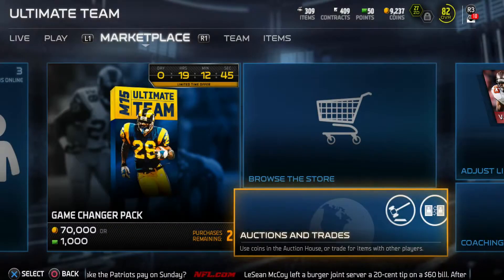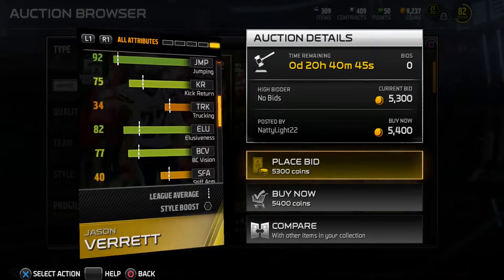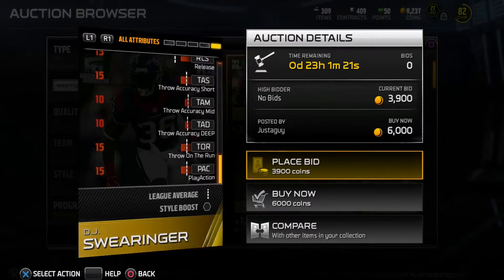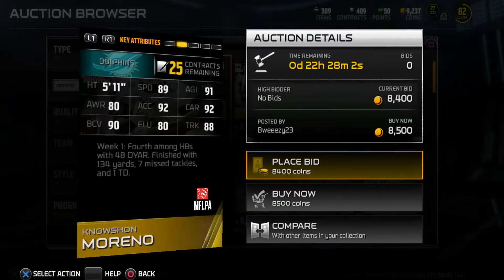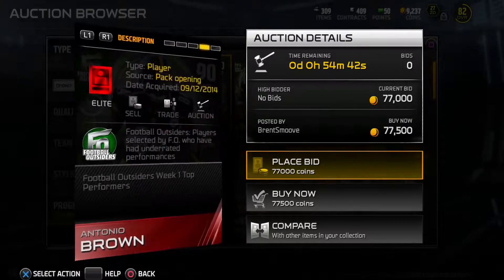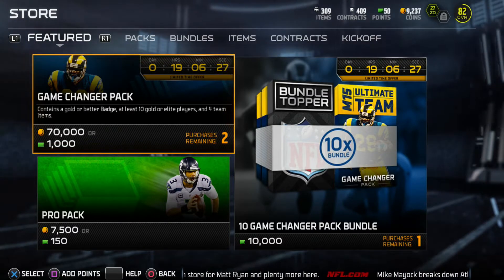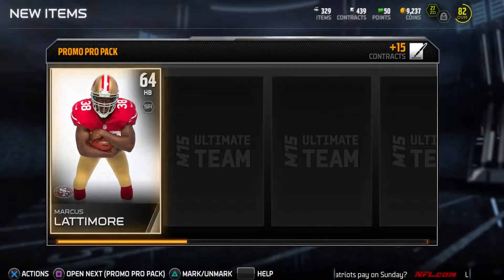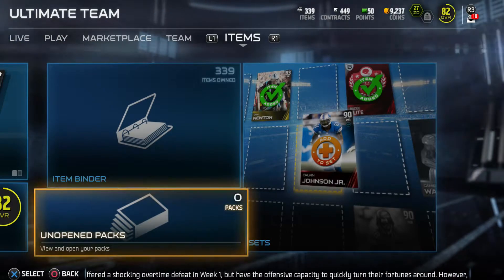Madden 15 Ultimate Team - Football Outsiders Week 1 - 90 Overall Antonio Brown + Pack Opening!